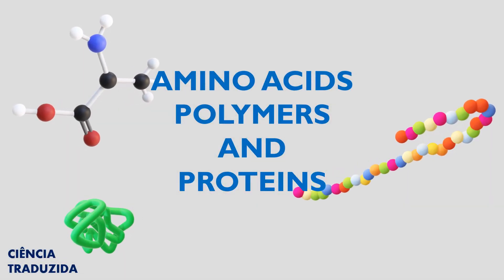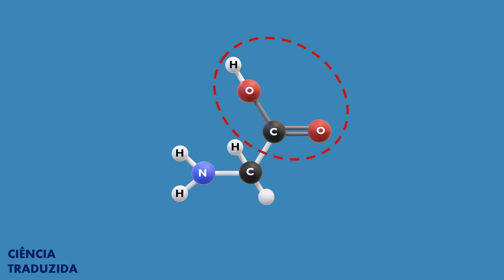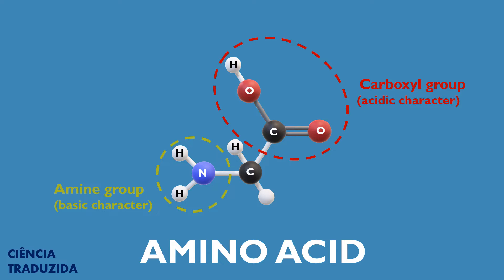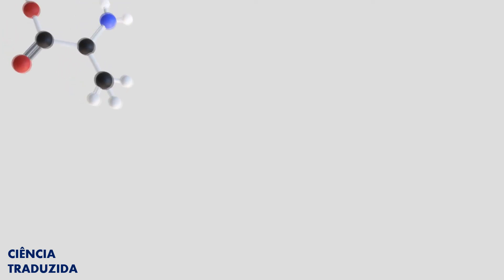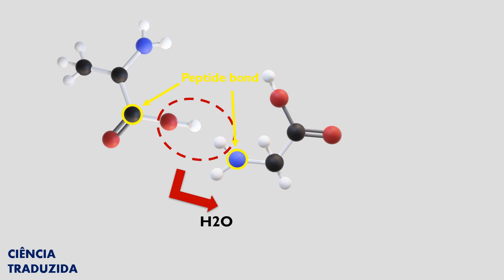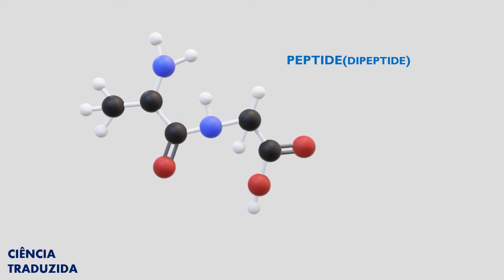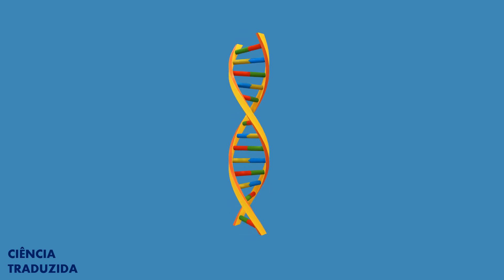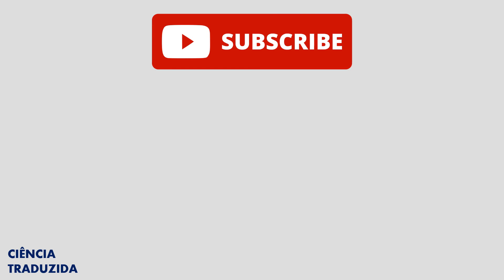Unveiling Protein Synthesis in 3D! 🧬✨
Explore the fascinating world of biochemistry with our 3D animation, revealing how amino acids come together to form complex structures like peptides and proteins! 🌟 Learn the secrets of protein synthesis in this molecular biology and biochemistry summary class. Get ready to master essential concepts in a visually engaging and educational way! 🧪🔬 Watch now and deepen your understanding with Translated Science! biology education highschool biochemistry"